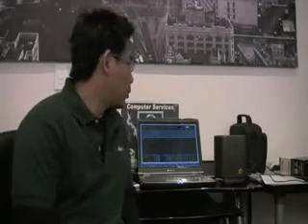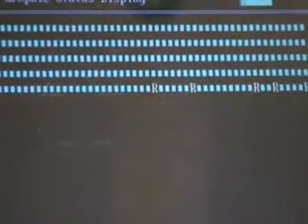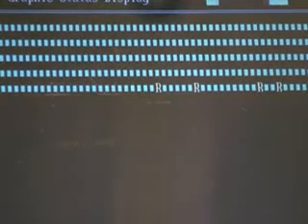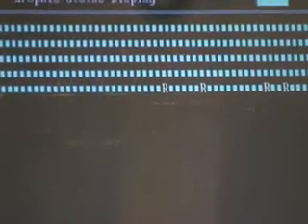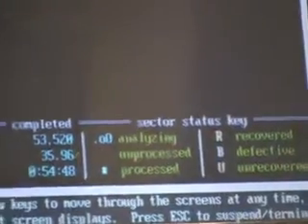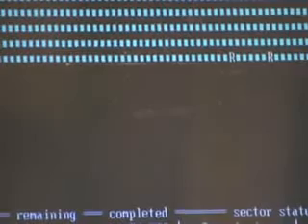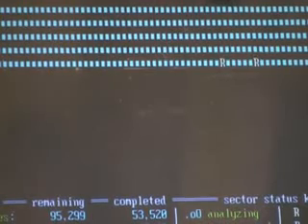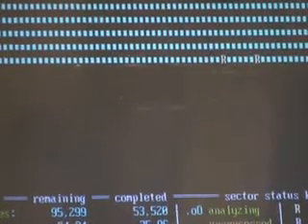How to Data Recover